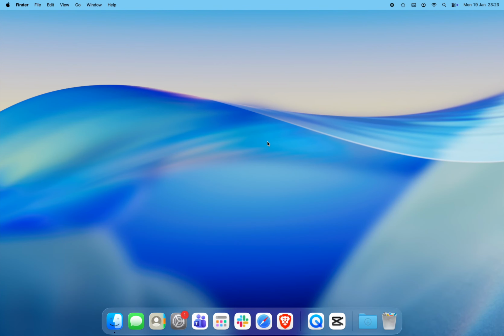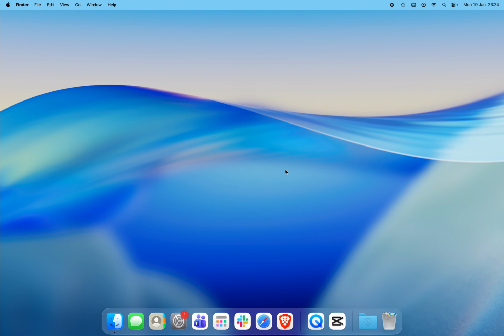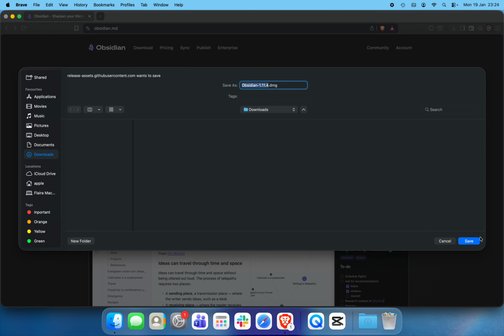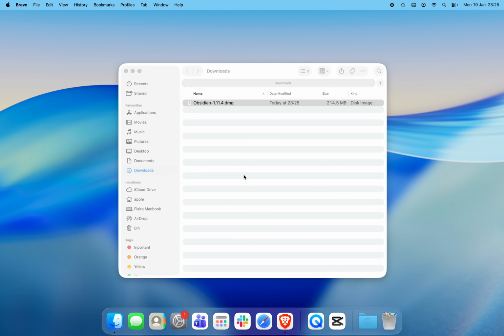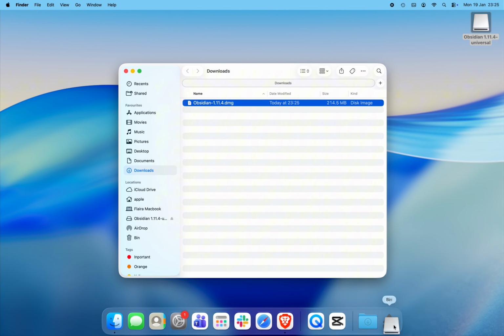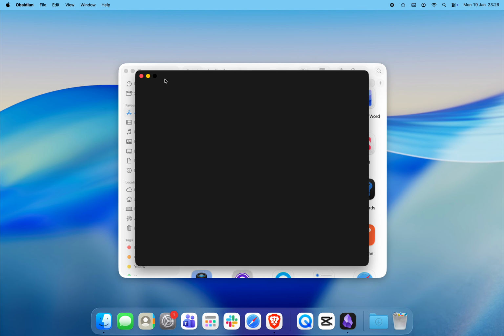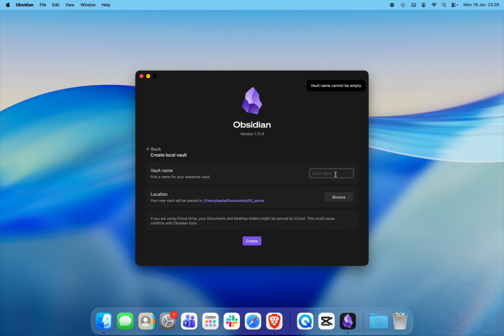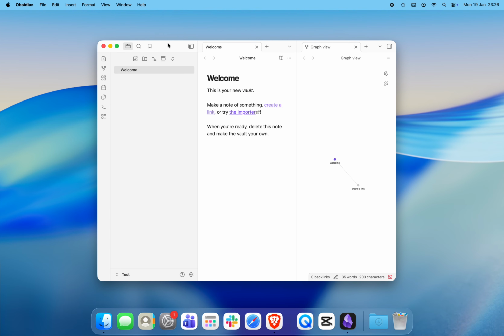How To Download and Install Obsidian on mac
How to download and install Obsidian on Macbook, step by step.